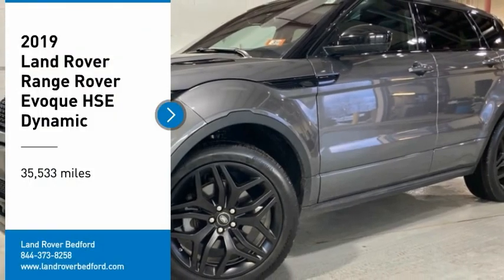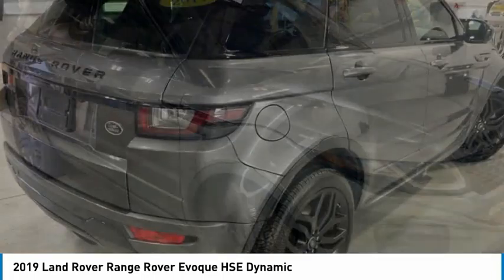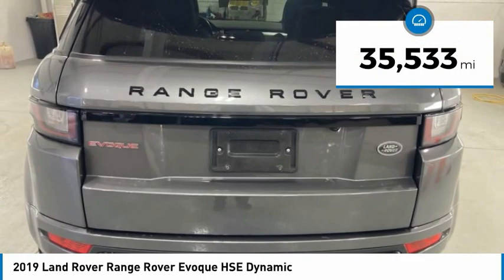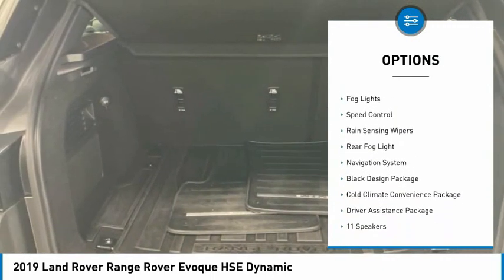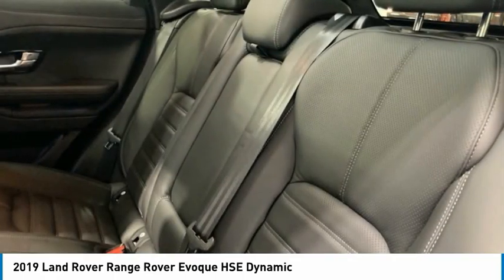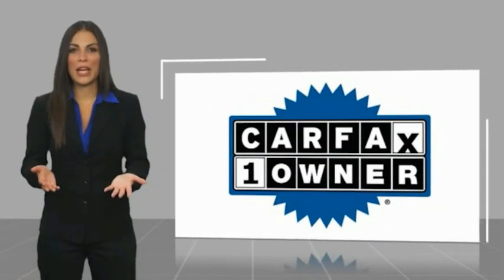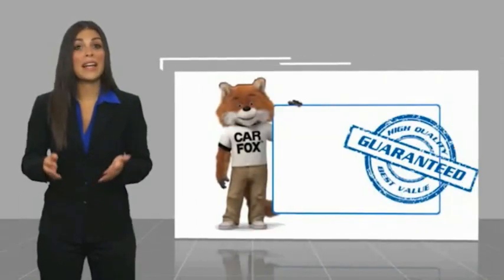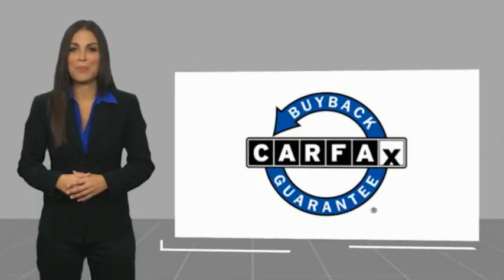2019 Land Rover Range Rover Evoque LB0347A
2019 Land Rover Range Rover Evoque HSE Dynamic

2019 Land Rover Range Rover Evoque, Corris Gray Metallic, One Owner, Navigation, Non-Smoker, Heated Windshield, Heated Seats, Cooled Seats, Power Liftgate, Glass Roof, Leather Interior, Locally Owned Trade, Meticulously Maintained, 20 Wheels, 360 Park Distance Control, Black Design Package, Cold Climate Convenience Package, Driver Assistance Package, Front Fog Lights w/Smoked Finish, Heated Steering Wheel, Heated Windshield & Washer Jets, Lane Keep Assist, Narvik Black Front/Rear Bumper Guard, Narvik Black Grille, Narvik Black Hood/Tailgate Range Rover Lettering, Park Assist, SiriusXM Satellite Radio & HD Radio, Surround Camera System w/Tow Assist, Traffic Sign Recognition, Wheels: 20 5 Split-Spoke w/Satin Black Finish.brbrCorris Gray Metallic 2019 Land Rover Range Rover Evoque HSE Dynamic 4WD 9-Speed Automatic 2.0L TurbochargedbrbrIf you are looking for a no pressure and straight forward transaction, then trust the Goodwin name, and over 80 years experience, to deliver you a quality pre-owned vehicle. Recent Arrival!